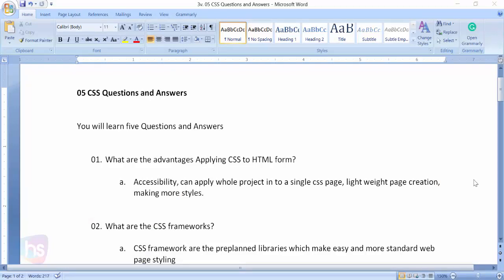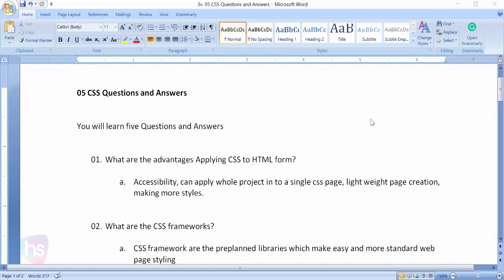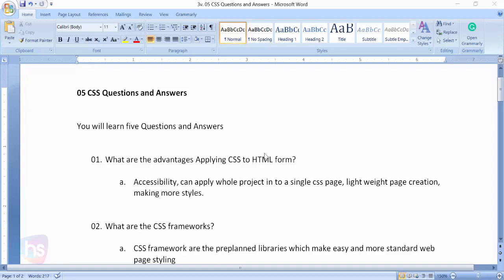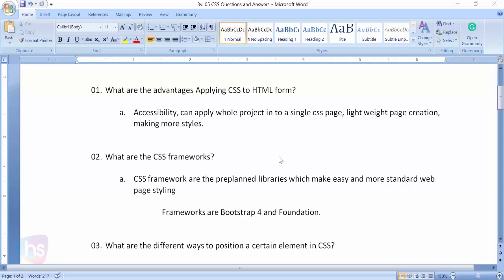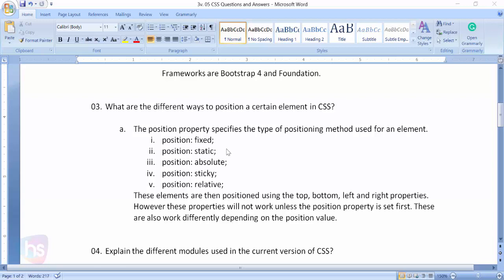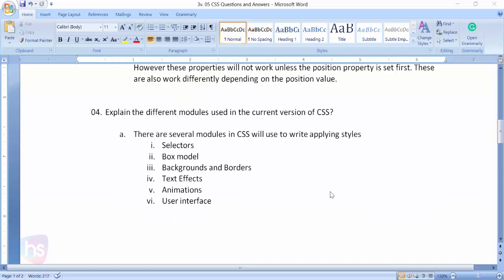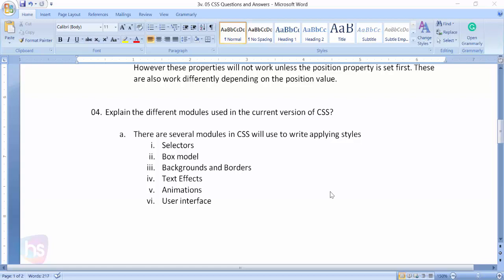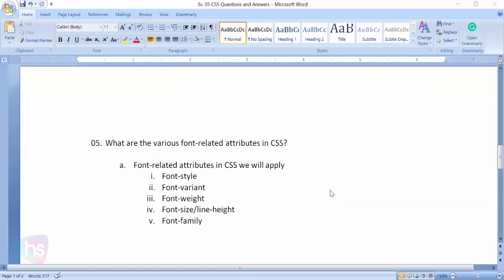CSS Interview Questions and Answers | Web development interview questions| Sekharmetla | Harisystems